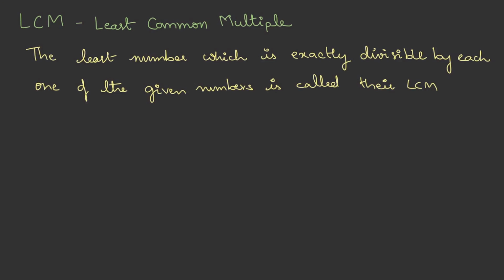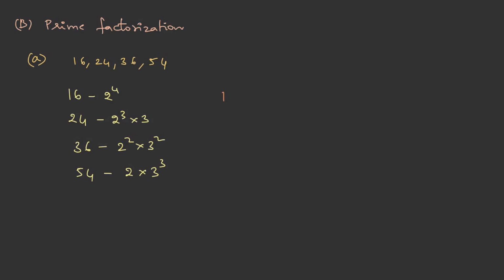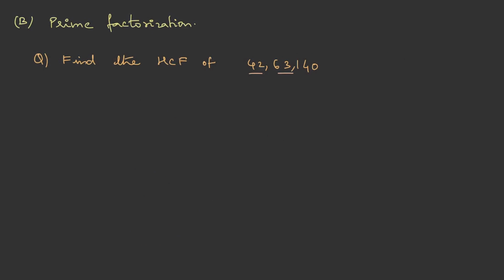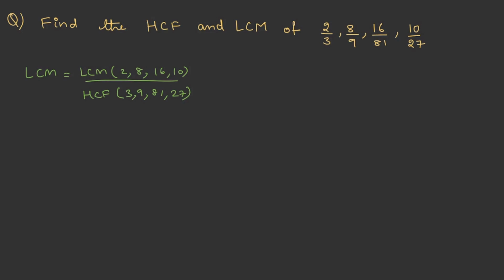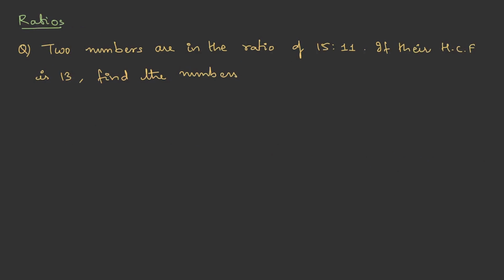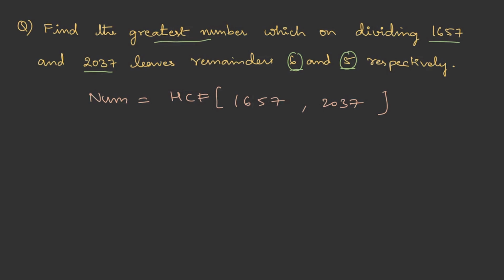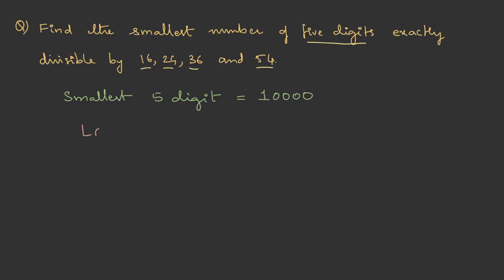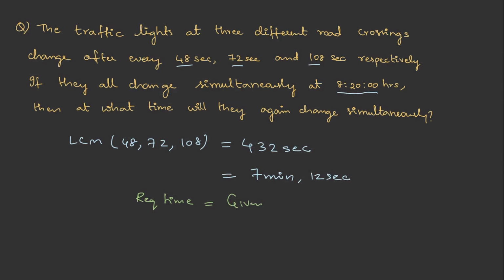N2 LCM And HCF | TCS NQT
Topics Covered:

Quantitative Aptitude
Verbal Ability
Programming Logic
Coding Questions
Interview Tips